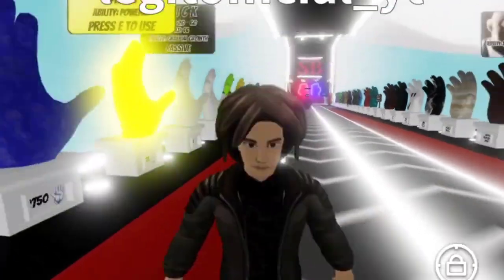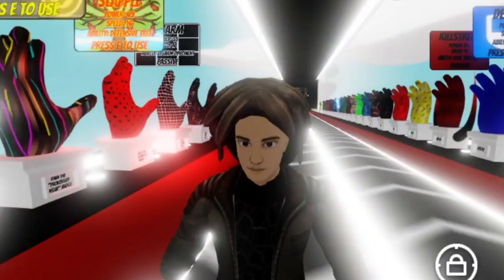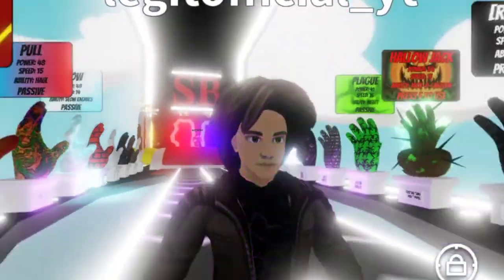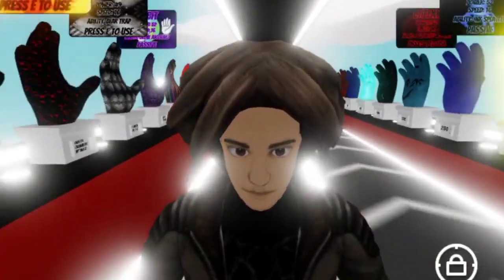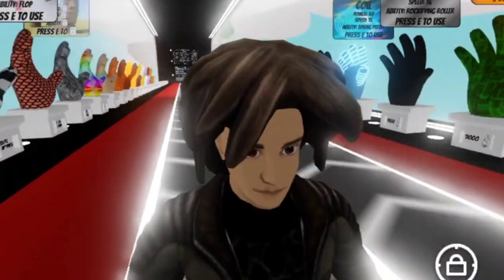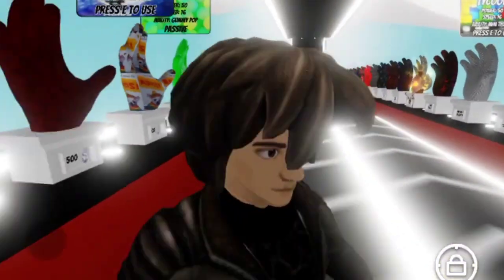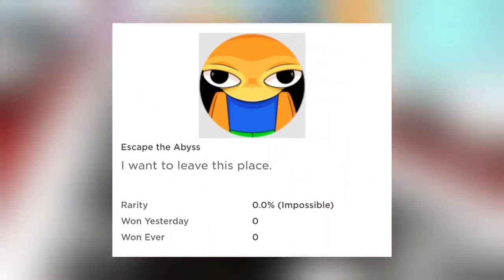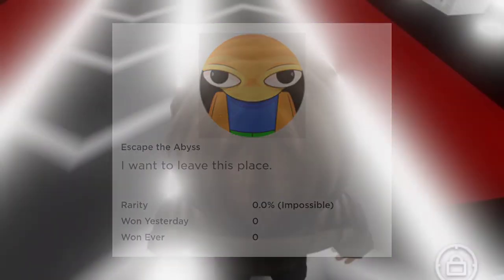HOW TO GET ESCAPE THE ABYSS BADGE + ABYSS GLOVE in Slap Battles (Roblox!)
Today in This Video You'll Get New Codes. So Watch This Video Completely. And Make Sure You Don't Skip.

Let's Begin.

Your Search ;

how to get escape the abyss badge in slap battles
escape the abyss badge in slap battles
how to get new glove in slap battles
how to get new abyss badge in slap battles
new abyss badge in slap battles
slap battles